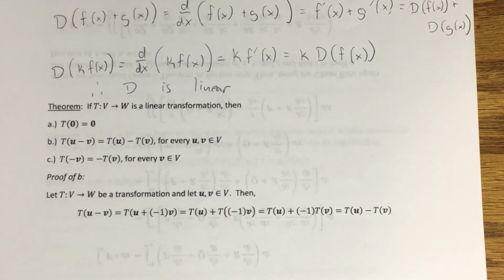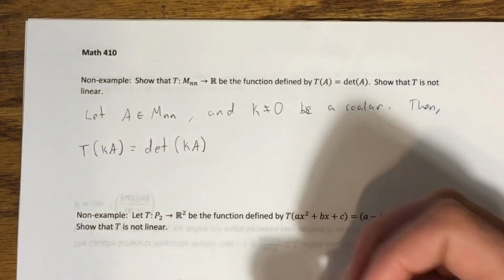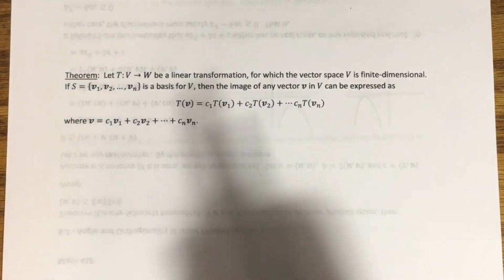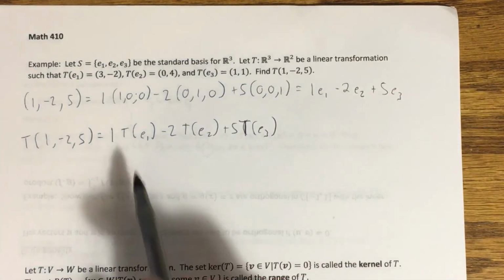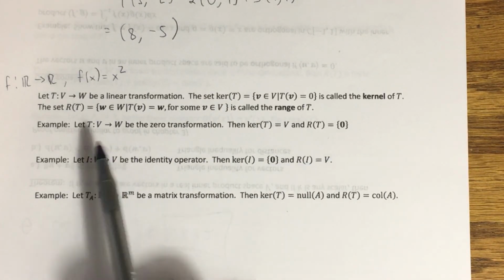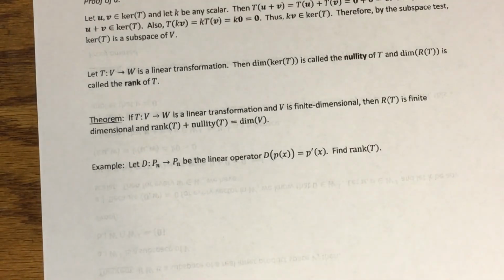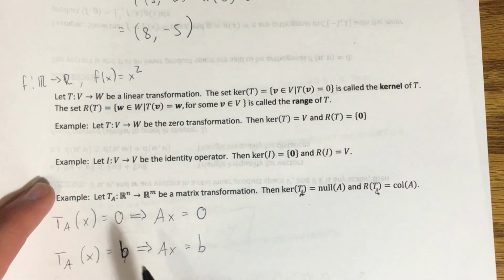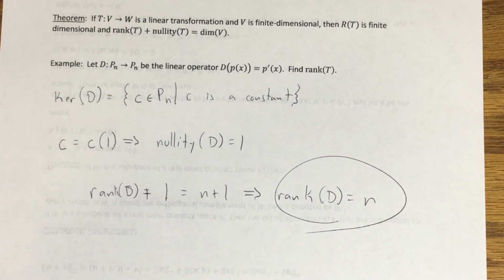8.1 - General Linear Transformations (Part 2)